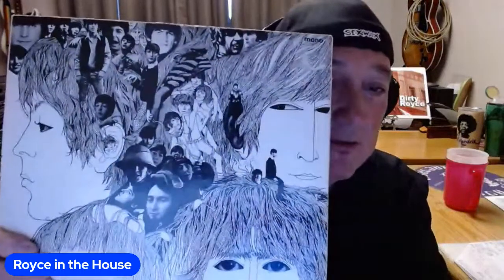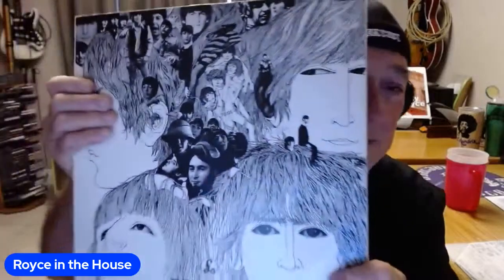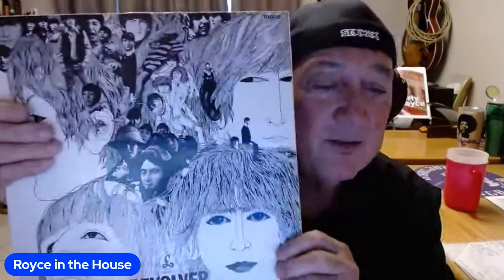THE BEATLES REVOLVER, UK, PARLOPHONE LABEL, MONO, 14 TRACKS IS REVOLVERS HOLY GRAIL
THE BEATLES REVOLVER, UK PRESSING PARLOPHONE LABEL, MONO VERSION IS THE ABSOLUTE HOLY GRAIL OF REVOLVER ALBUMS.

THE UK ALBUM HAS 14 TRACKS, THE US VERSION HAS 11 TRACKS.
Revolver is the seventh studio album by the English rock band The Beatles. Released on 5 August 1966, it was the Beatles' final recording project before their retirement as live performers, and marked a progression on their 1965 release Rubber Soul in terms of the group's readiness to experiment in the recording studio. The album's diverse sounds include tape loops and backwards recordings on the psychedelic "Tomorrow Never Knows", a classical string octet on "Eleanor Rigby", and Indian-music backing on "Love You To". The album was reduced to eleven songs by Capitol Records in North America, where three of its tracks instead appeared on the June 1966 release Yesterday and Today.

The Beatles recorded the album following a three-month break from professional commitments at the start of 1966, and during a period when London era's cultural capital. The songs reflect the influence of psychedelic drugs such as LSD and the increasing sophistication of the Beatles' lyrics to address themes including death and transcendence from material concerns. With no thoughts of reproducing their new material in concert, the band made liberal use of studio techniques such as varispeeding, reversed tapes, close audio miking and automatic double tracking (ADT), in addition to employing musical instrumentation outside of their standard live set-up. Some of the changes in studio practice introduced by Revolver, particularly ADT, were soon adopted throughout the recording industry. The sessions also produced a non-album single, "Paperback Writer" backed with "Rain", for which the Beatles filmed their first on-location promotional films.

In the UK, Revolver's fourteen tracks were released to radio stations throughout July 1966, with the music signifying what author Ian MacDonald later described as "a second pop revolution – one which while galvanising their existing rivals and inspiring many new ones, left all of them far behind". In the US, it was the last Beatles album to be subjected to Capitol's policy of altering the band's intended running order and content. The release there coincided with the Beatles' final concert tour, which was marred by the controversy surrounding John Lennon's remark that the band had become "more popular than Jesus". The record topped the UK Albums Chart for seven weeks and America's Billboard Top LPs list for six weeks. Together with the children's novelty song "Yellow Submarine", "Eleanor Rigby" became an international hit when issued as a double A-side single.